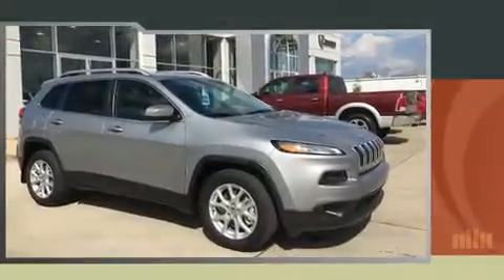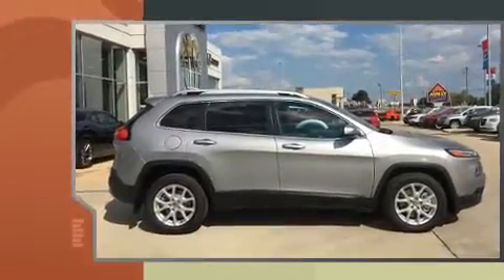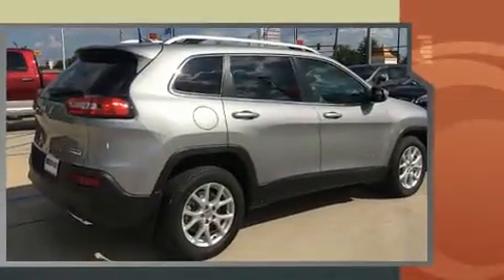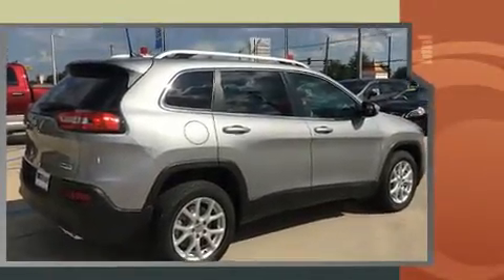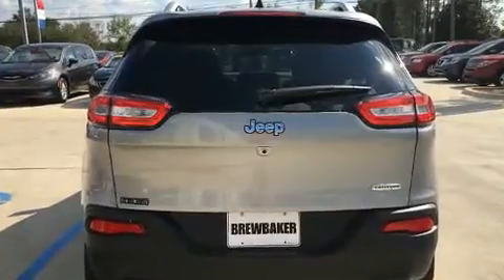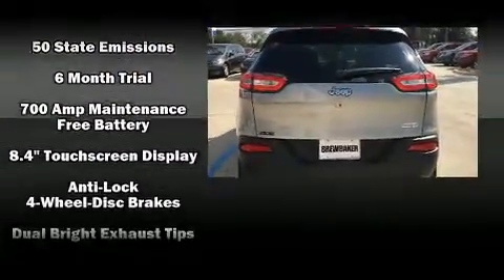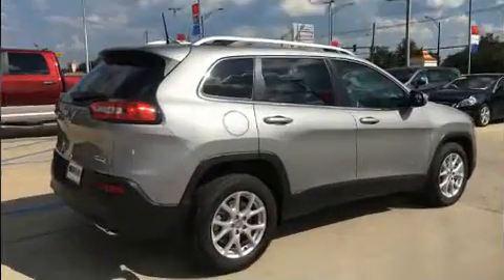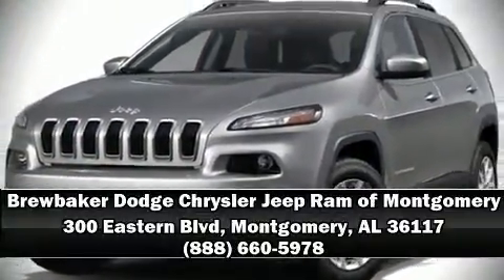2017 Jeep Cherokee Latitude in Montgomery, AL 36117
Discerning drivers will appreciate the 2017 Jeep Cherokee. It features an automatic transmission, front-wheel drive, and a 3.2 liter 6 cylinder engine. Top features include front bucket seats, a tachometer, variably intermittent wipers, air conditioning, power windows, remote keyless entry, a roof rack, and cruise control. With high intensity discharge headlights illuminating your path, you'll always appreciate maximum visibility. Take assurance in side curtain airbags, providing head protection in the event of a severe collision. We have a skilled and knowledgeable sales staff with many years of experience satisfying our customers needs. They'll work with you to find the right vehicle at a price you can afford. We are here to help you.